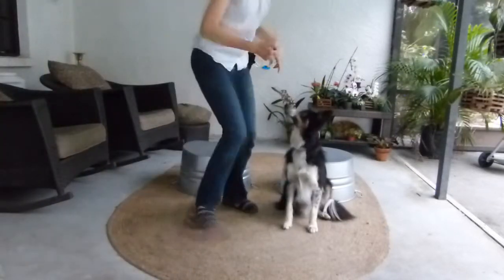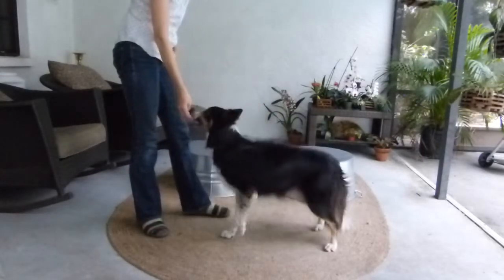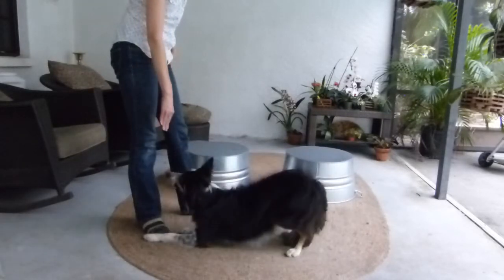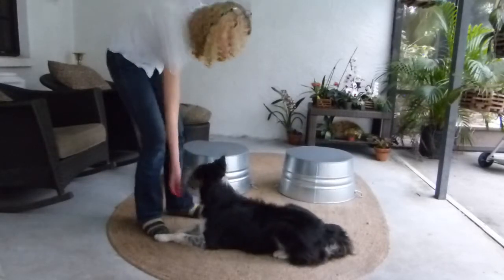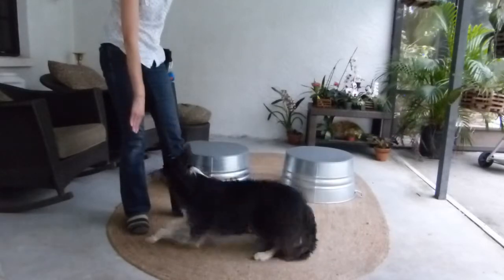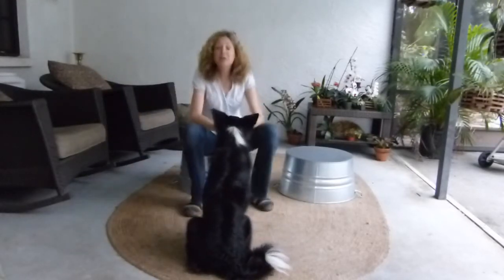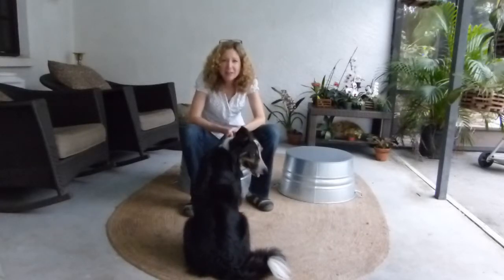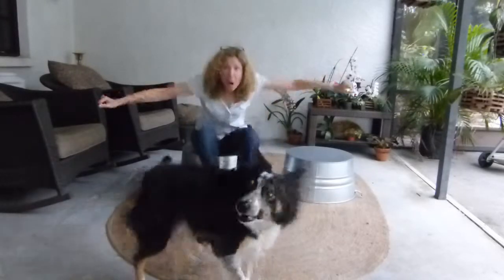Teaching Your Dog to Do Push-Ups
I introduce Mick to the process of learning to do push-ups. The trick is a combination of Down and Stand, two commands you gradually combine in one trick.